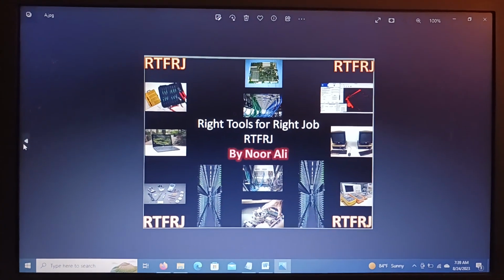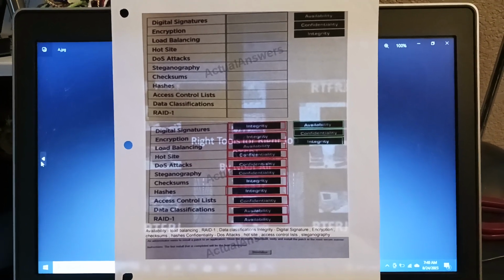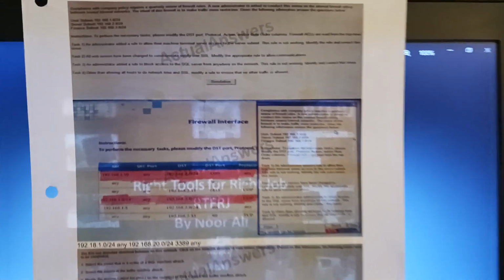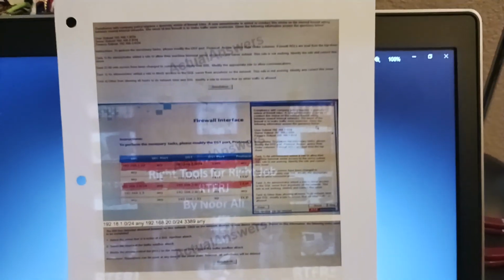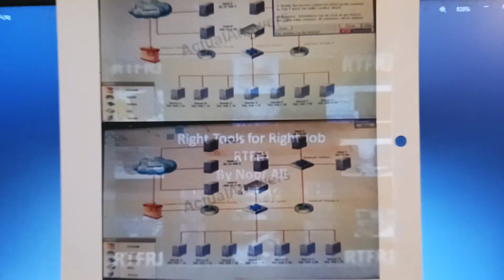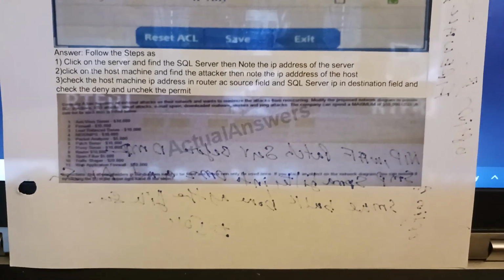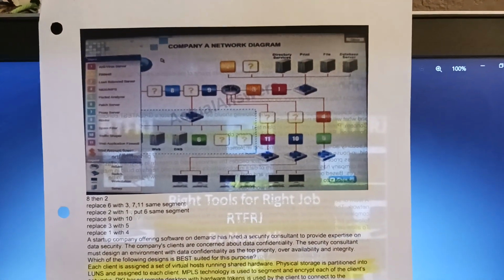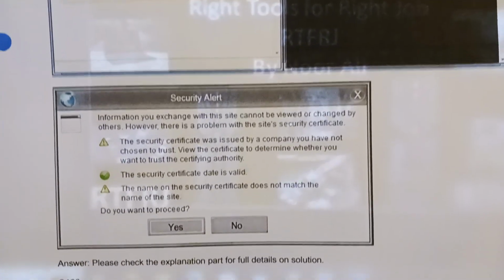CASP Network Map, ACL, Drag & Drop CIA, HASH, Patch Download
Topic▶ CASP Network Map, ACL, Drag & Drop CIA, HASH, Patch Download